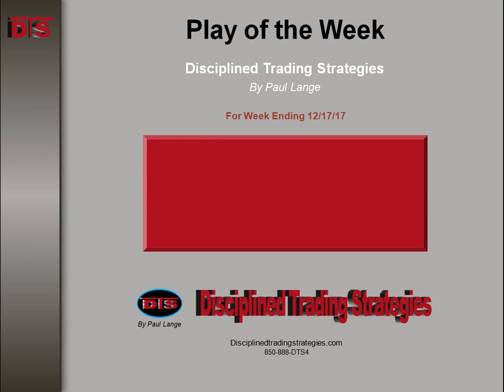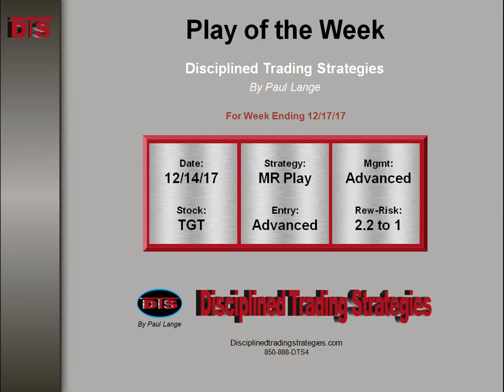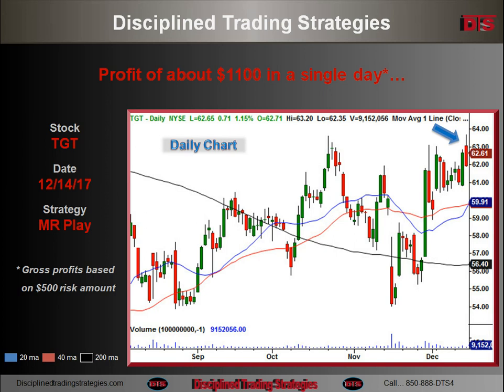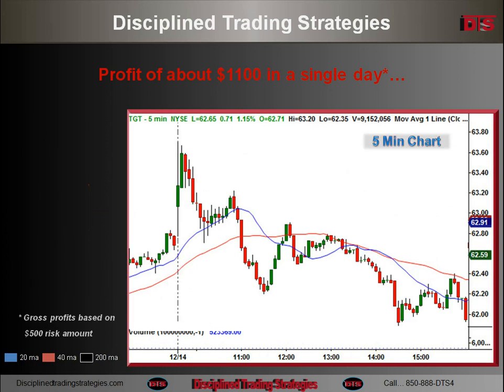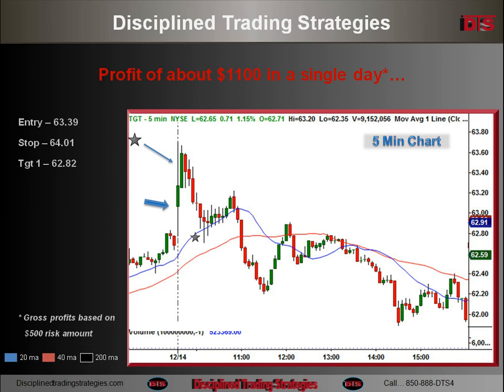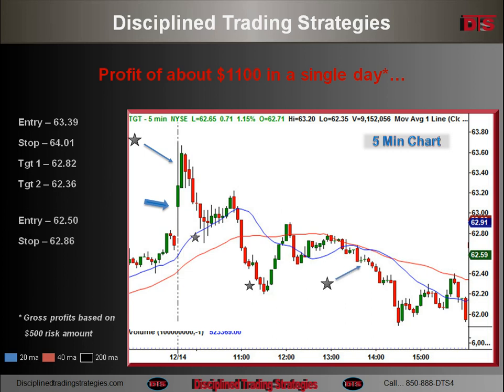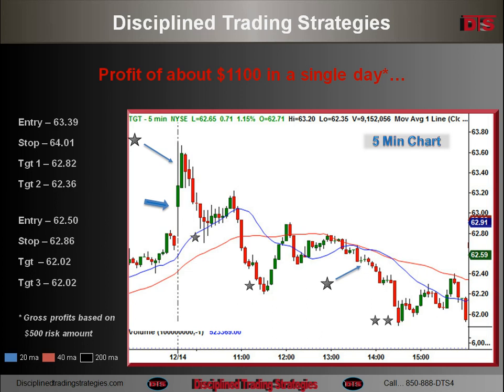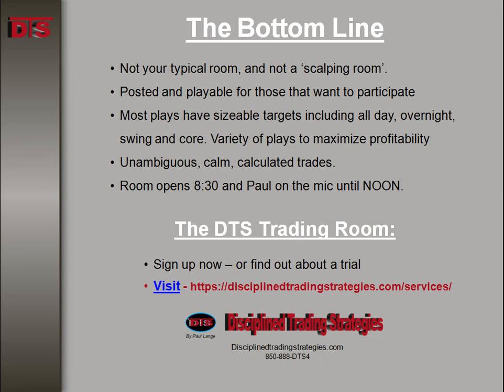17 1217 TGT